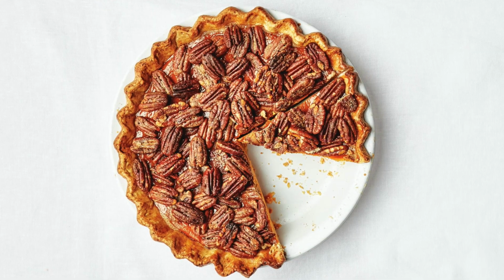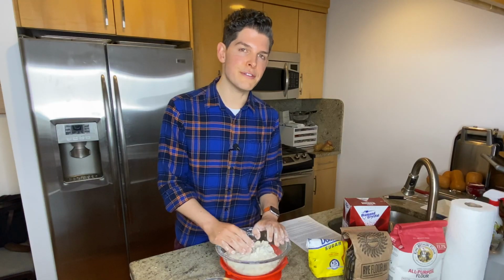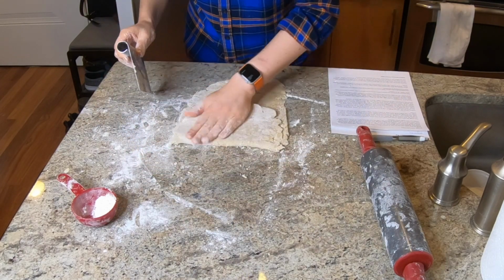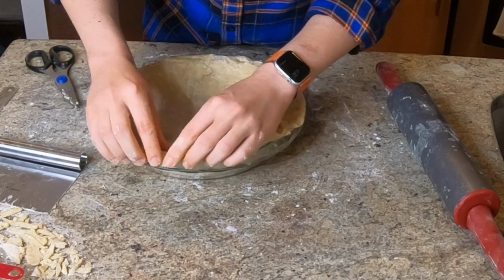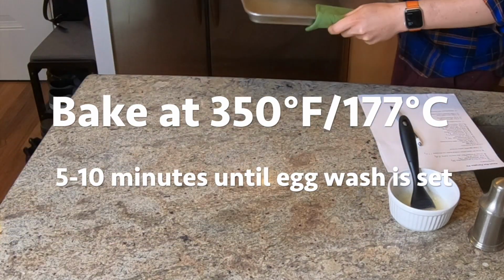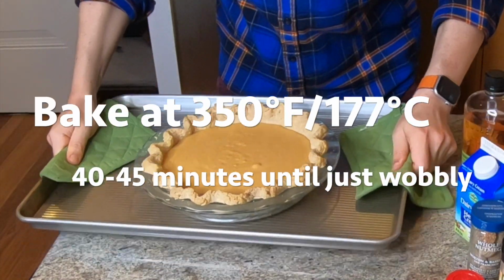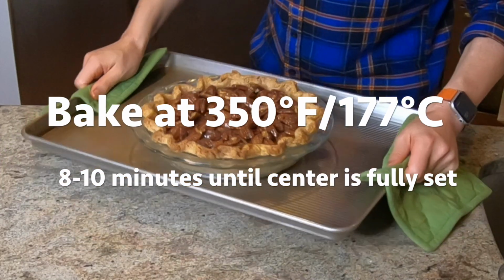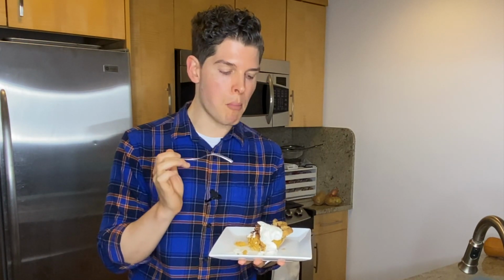I Tested Claire & Brad's Pecan Rye Pumpkin Pie: Bon Appétit Test #47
Today I'm testing out Bon Appétit's Making Perfect Thanksgiving Pecan-Rye Pumpkin Pie developed by Claire Saffitz and Brad Leone. If you love pumpkin pie, this is for you. If you love pecan pie, this is for you. If you THINK you hate pumpkin pie... this is for you! This recipe is perfectly balanced between sweetness and spiciness. Plus the candied pecan topping brings the best part of the pecan pie to this pumpkin pie. Let me show you step by step how easy it can be to make the perfect pumpkin pie for Thanksgiving or any occasion.

I buy all my groceries through online delivery services. I recommend the below*

Pecan-Rye Pumpkin Pie

INGREDIENTS
Crust
 ¼ cup rye flour or all-purpose flour, 38g
 1 Tbsp. granulated sugar, 13g
 ¾ tsp. kosher salt
 1½ cups all-purpose flour, plus more for dusting, 215g
 ¾ cup (1½ sticks) chilled unsalted butter, cut into pieces, 170g
 1 large egg white, beaten to blend

Filling and Assembly
 3 large eggs
 1 large egg yolk
 1 15-oz. can Libby’s 100% Pure Pumpkin, 425g
 ¾ cup heavy cream, 170mL
 ¼ cup granulated sugar, 52g
 2 Tbsp. rye whiskey
 1 tsp. ground cinnamon
 1 tsp. ground ginger
 ¼ tsp. freshly grated nutmeg
 ¼ tsp. ground cardamom
 Small pinch of ground cloves
 6 Tbsp. light brown sugar, 71g
 2 Tbsp. unsalted butter, melted, 28g
 ½ tsp. Diamond Crystal Salt
 1½ cups whole pecans, 160g
 2 Tbsp. light brown sugar, 24g
 ¾ tsp. Diamond Crystal Salt
 1 Tbsp. pure maple syrup
 1 Tbsp. unsalted butter, melted, 14g
 Whipped cream (for serving; optional)